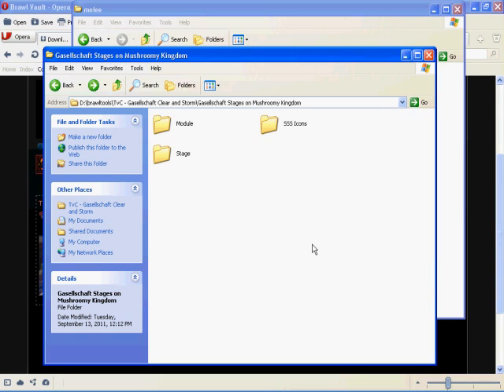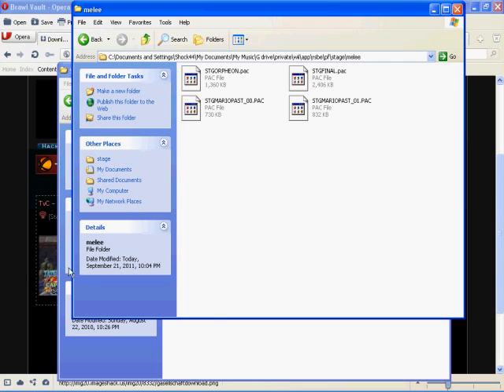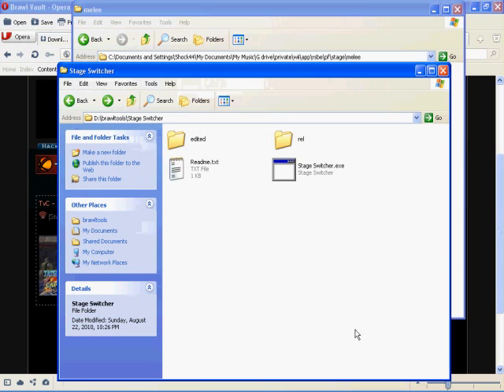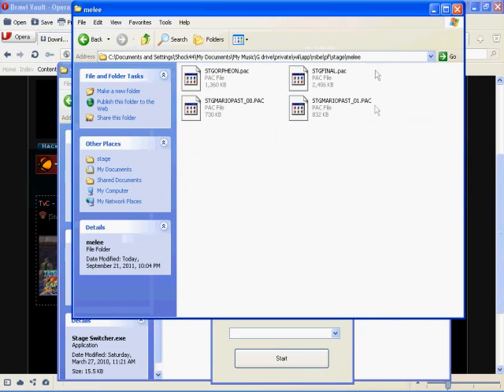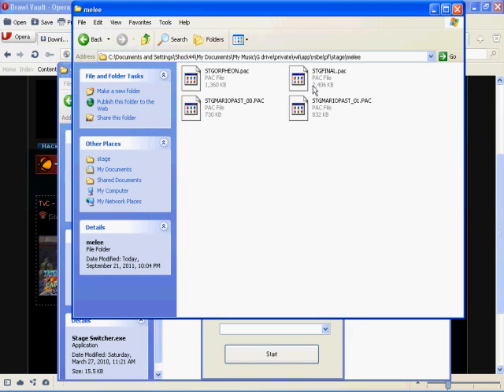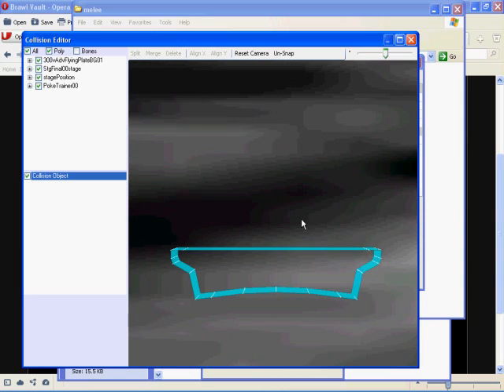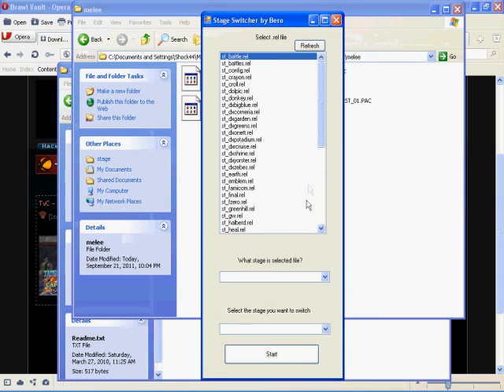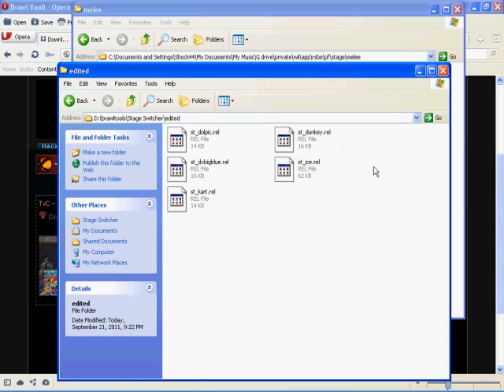Brawl Hack Tutorial [7] {PART 2}: Switching Stages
This sounds complicated at first but once you know it it is pretty easy.